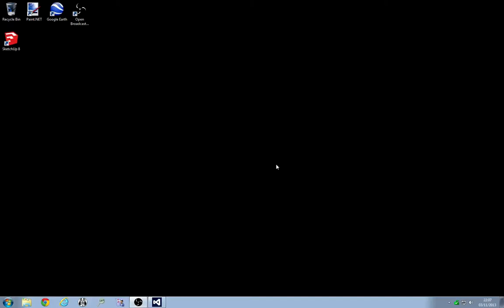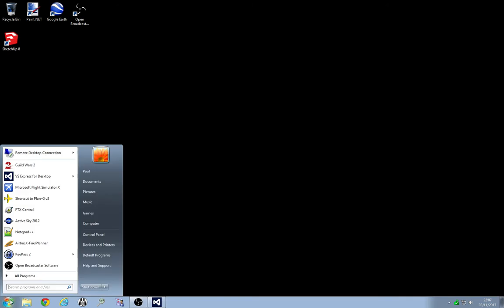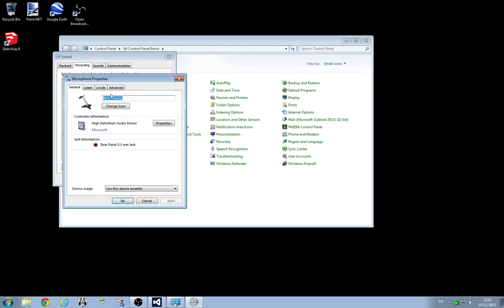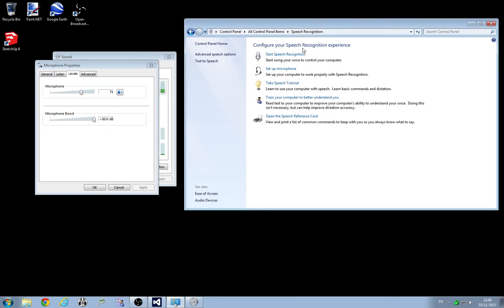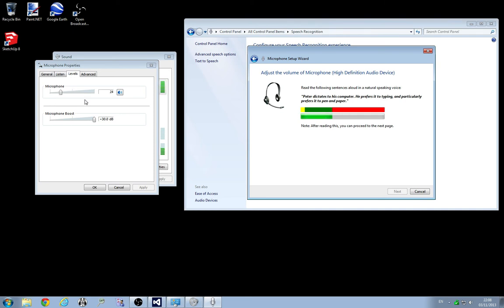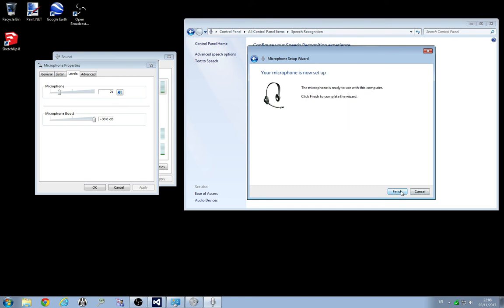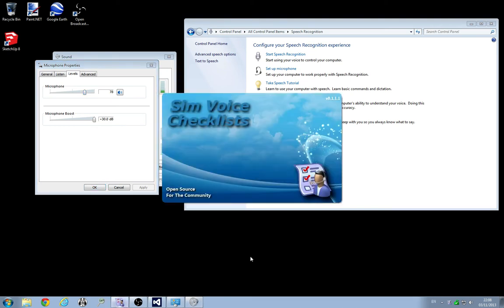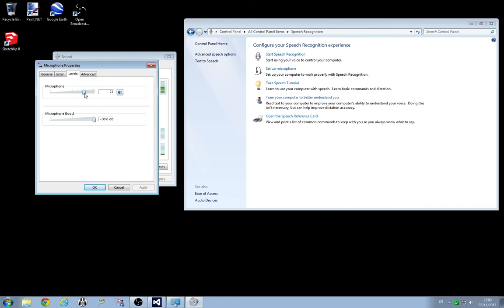Voice activated Checklists - Audio Levels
A little something I discovered whilst recording the app walk through. This is definitely worth doing to get the best performance out of Voice Activated Checklists!